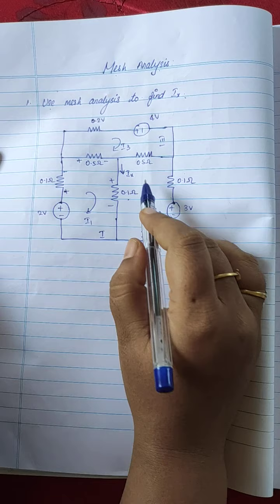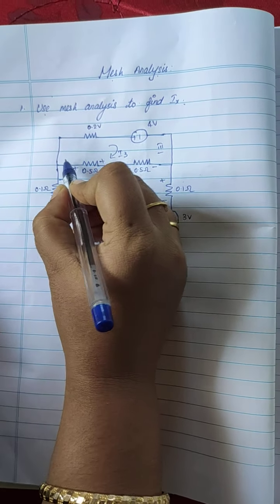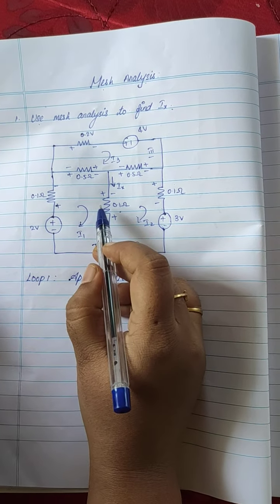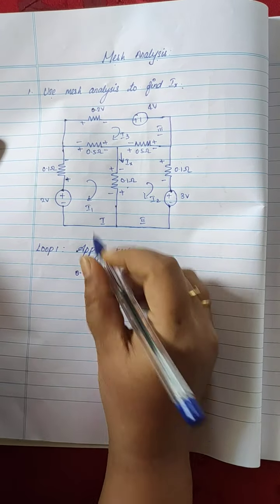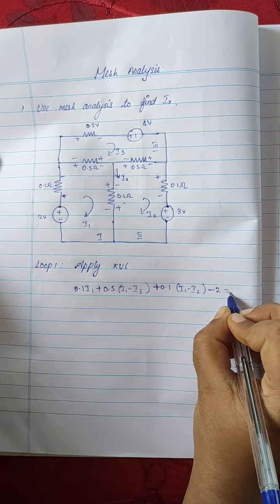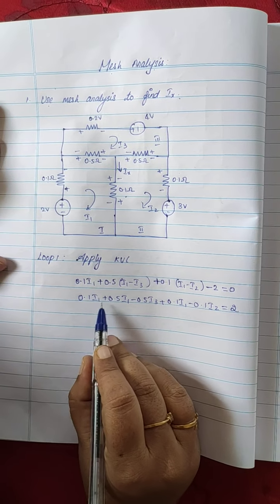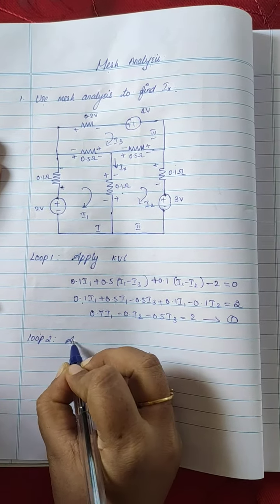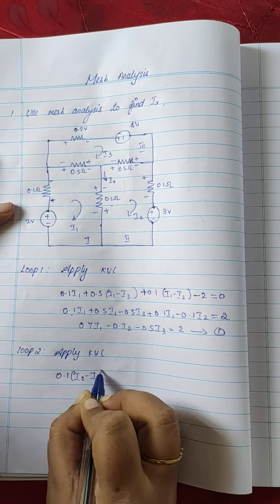BJT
Staff department:eee,
staff name:Rekha,
student department:1st year cse,
Subject code:be8255
Subject name: basic electrical, electronics and instrumentation engineering
Topic: BJT